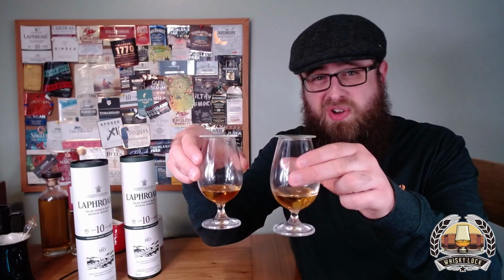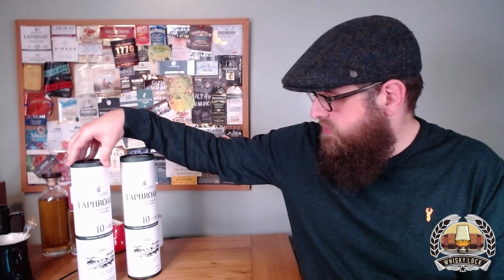Laphroaig 10 Cask Strength Batch 15 vs 16 - Whisky Review 165 Extra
A-B Comparison of the this year and last year's Laphroaig 10yo Cask Strength